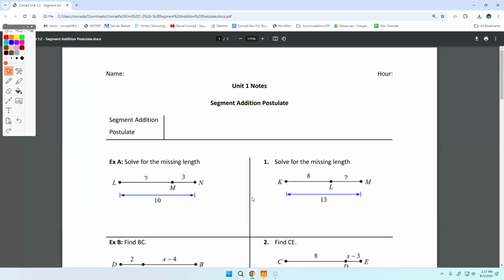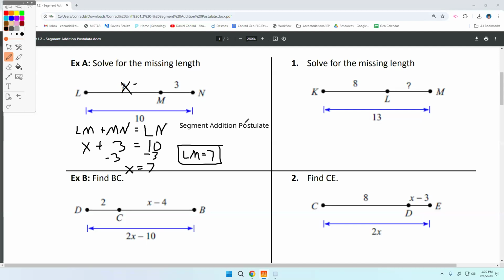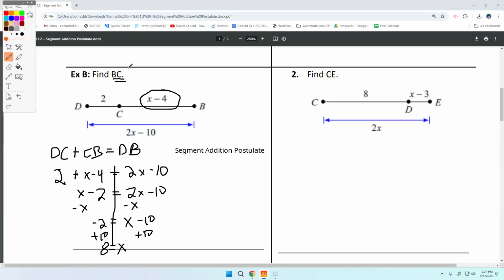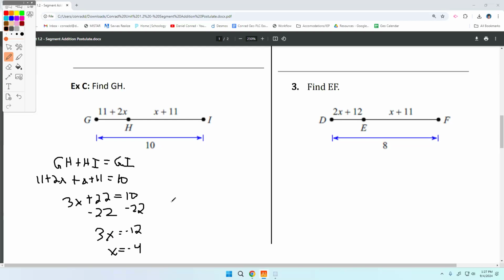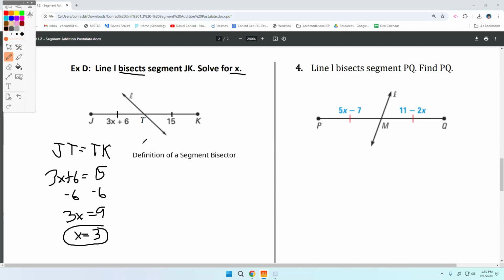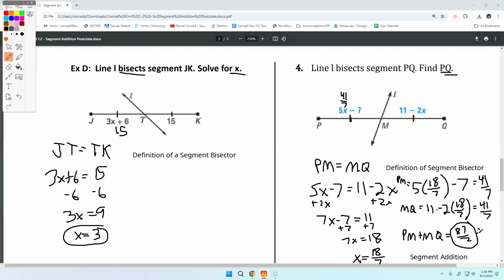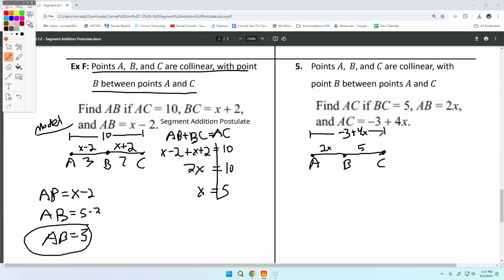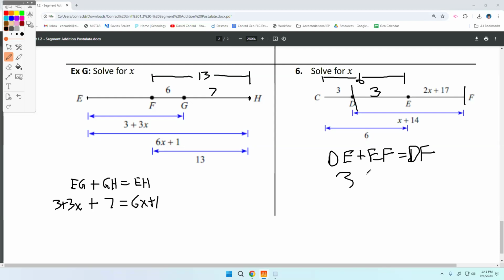Segment Addition Notes/Practice